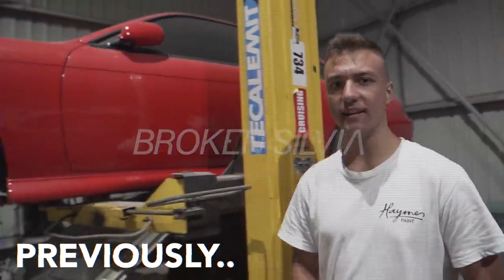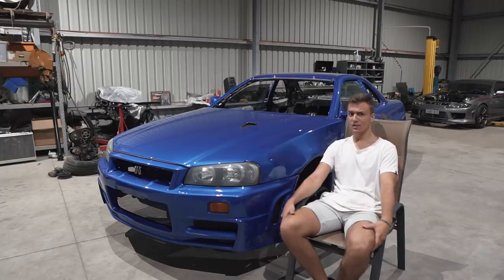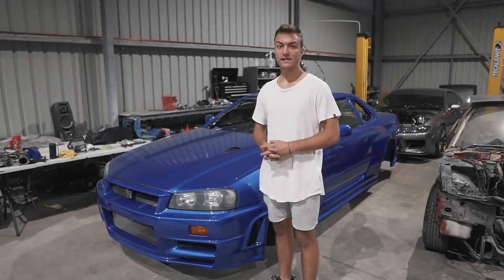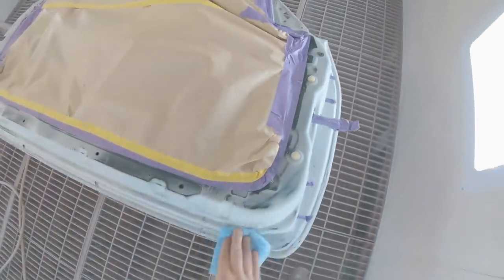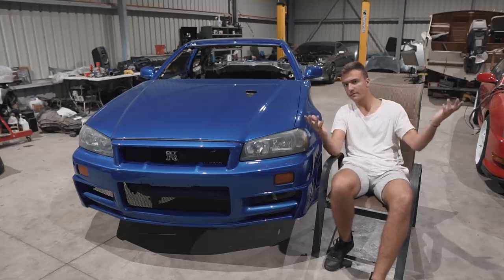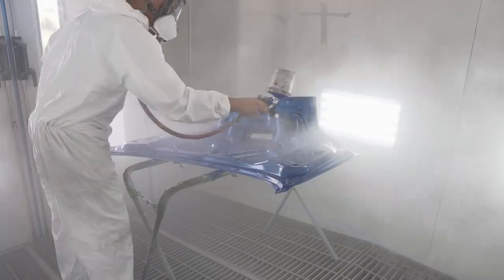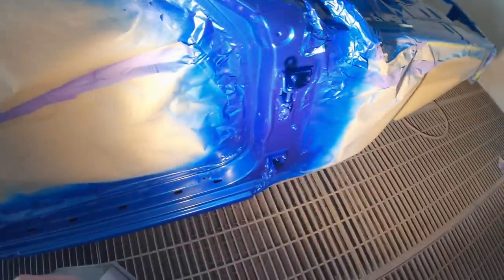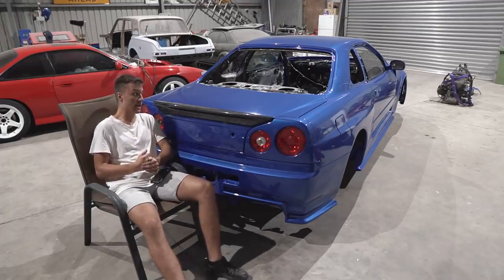DREAM becomes REALITY at AGE 20 | Poor Man's GTR [EP11]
Well... The R34 Skyline is painted Bayside Blue! I know many people including myself dream about owing one and I'm very proud to say I finally have one. Best part about it is, I've found a way to own one without breaking the bank, there will be a 'Car Cost Reveal' coming out relatively soon...